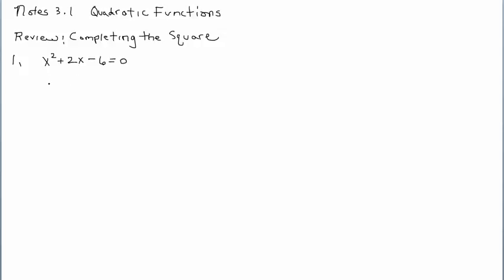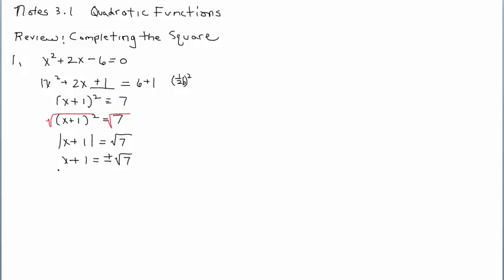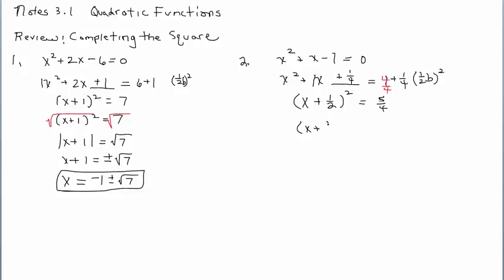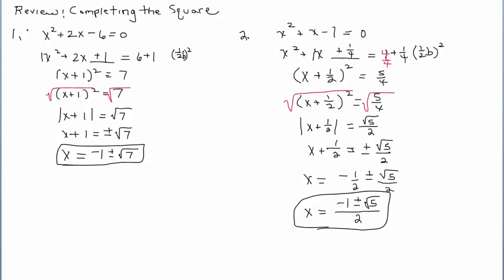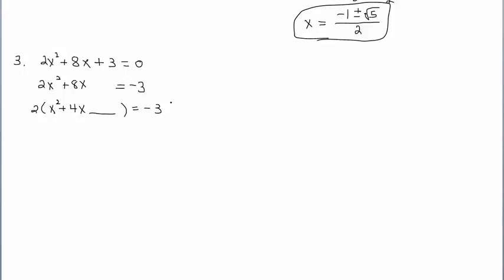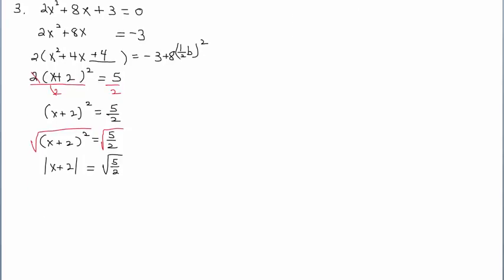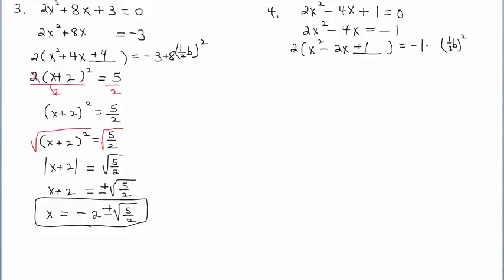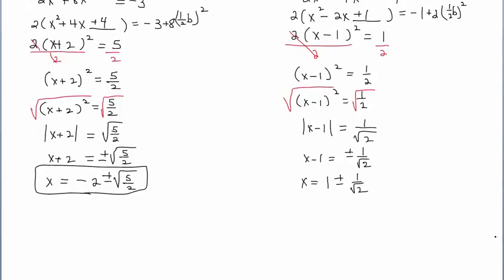Notes 3.1 Part 1